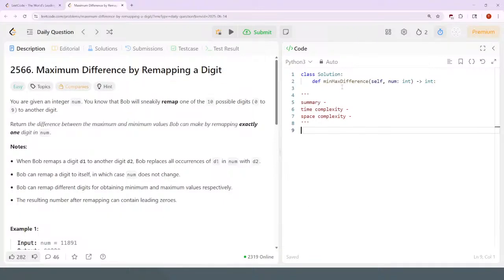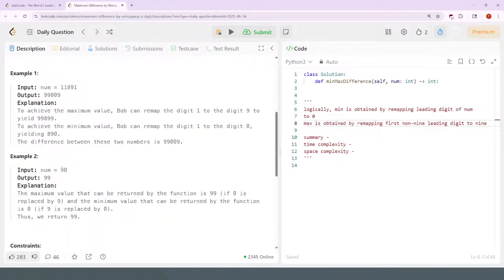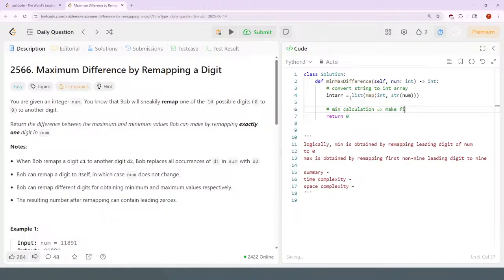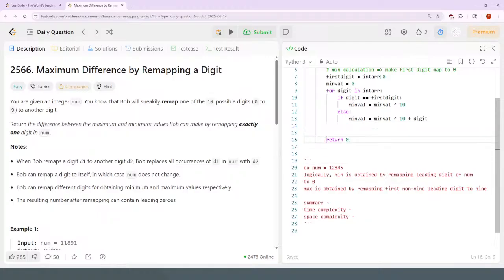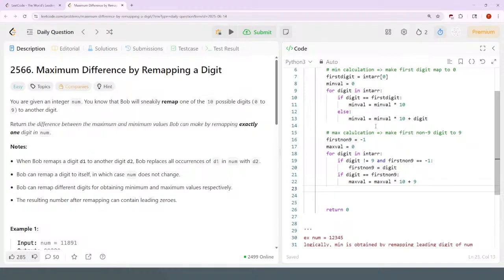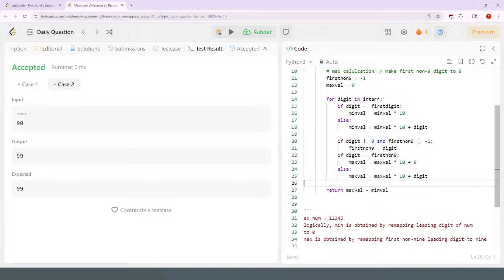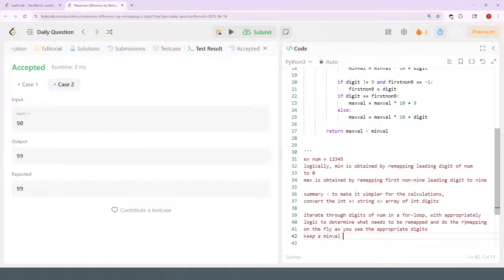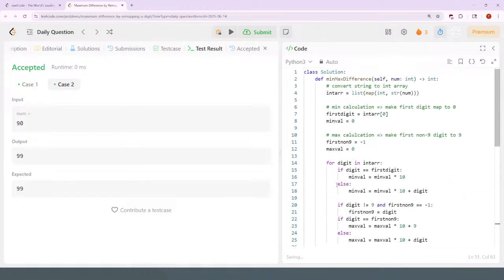2566. Maximum Difference by Remapping a Digit [Easy] | Leetcode Daily | 6-13-25